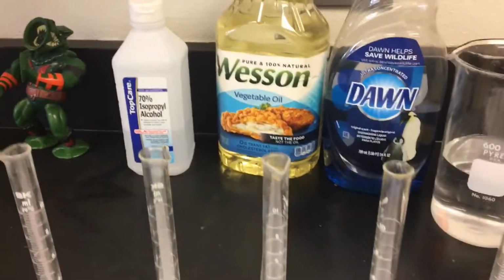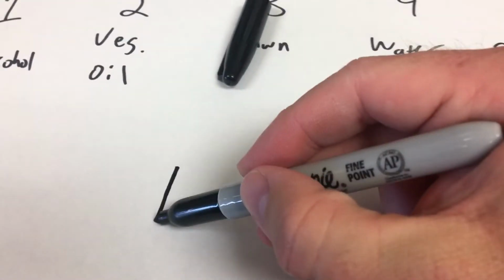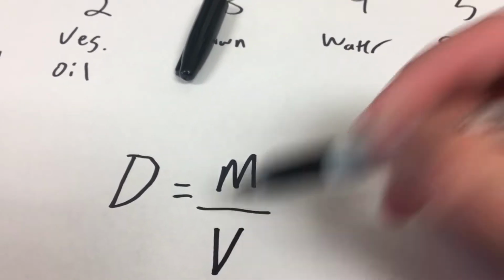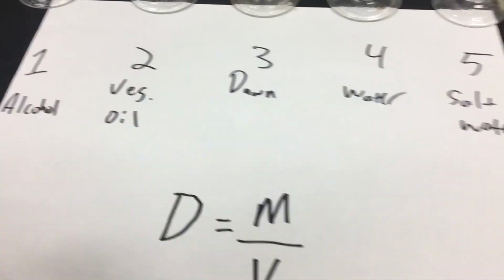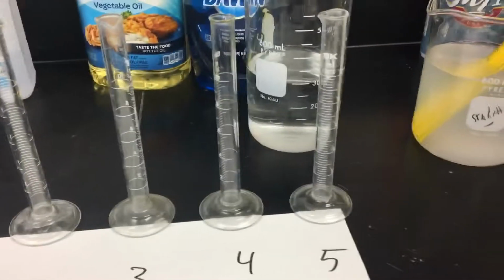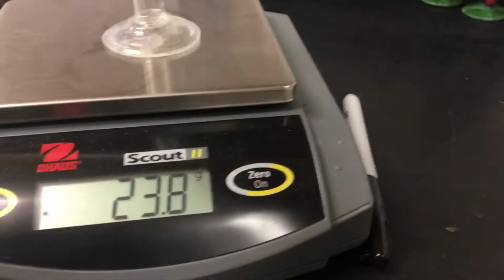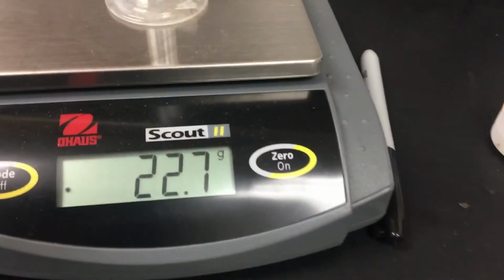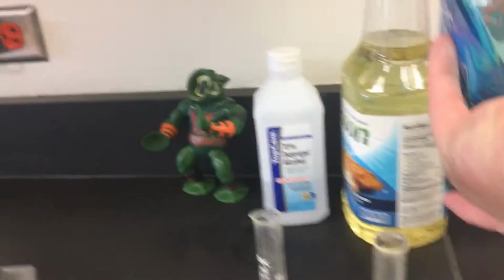Density of Liquids Lab